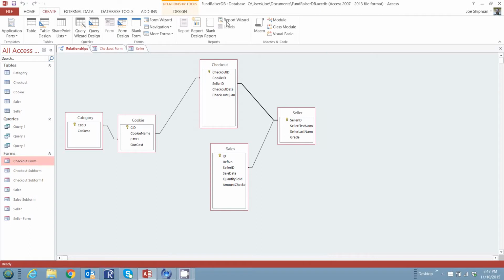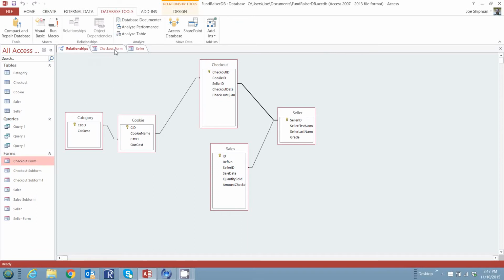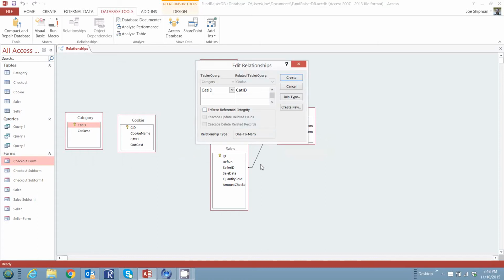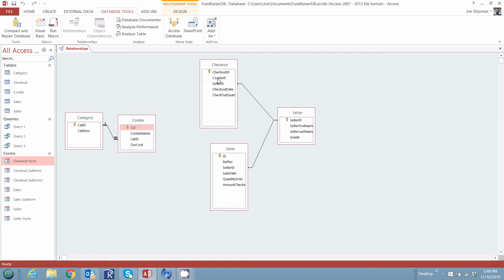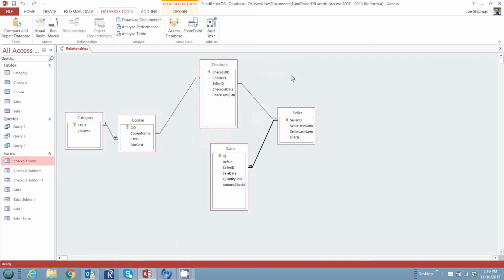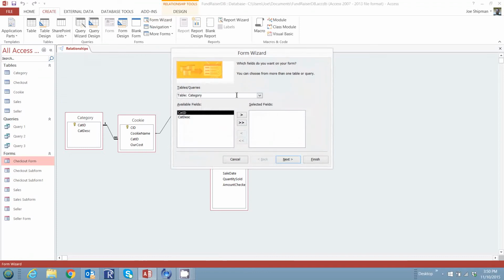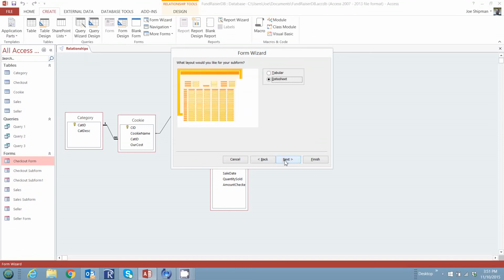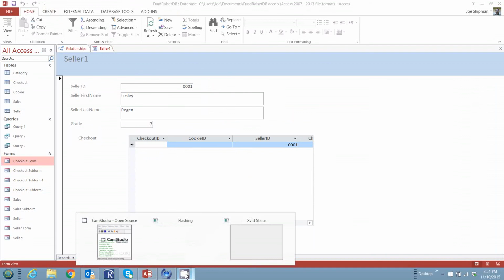Database Relationships and Subforms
Troubleshooting Subforms and identifying table relationship issues within Access.